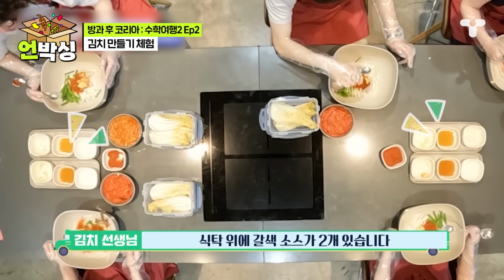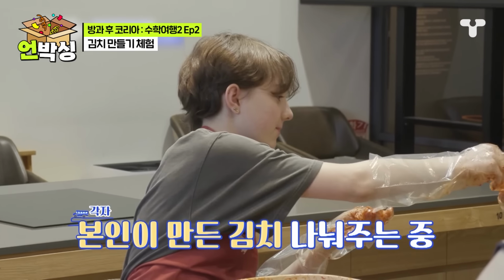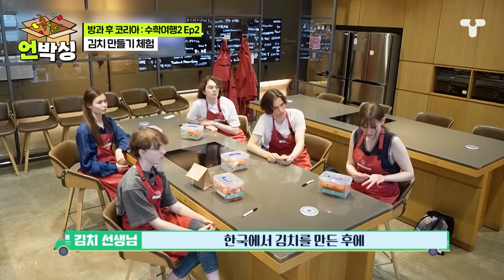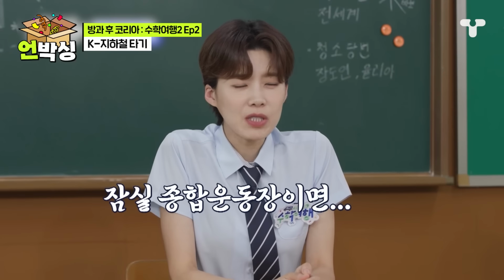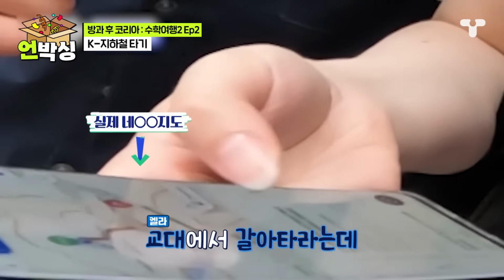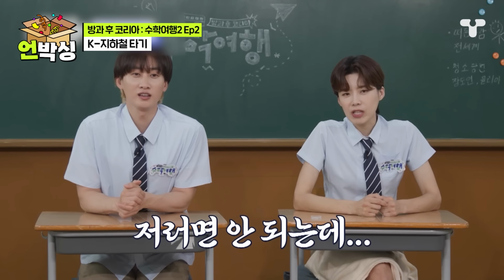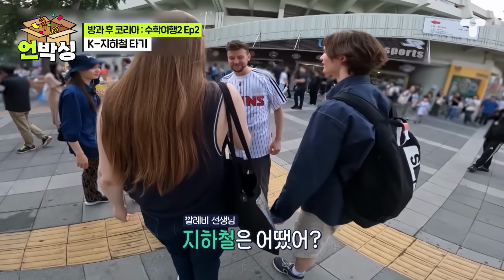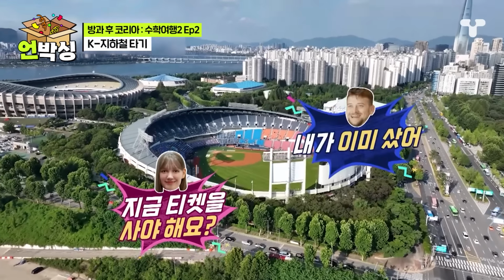[수학여행2] K-문화 체험 제대로 즐기는 핀란드 10대들✨ 김장 체험부터 PD님들 당황하게 한 돈 내고 무임승차할 뻔한 지하철 체험까지🤣 | 언박싱 | 티캐스트 하이라이트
[방과 후 코리아: 수학여행2 2화 하이라이트]

핀란드에서부터 김치를 만들고 싶었던 핀란드 10대들
그래서 만들러 왔다!
직접 만들어서 더 맛있는 김치
마지막엔 김장의 하이라이트 보쌈까지✨

한국 지하철 노선 왜 이렇게 많나요?
핀란드와 달라도 너무 다른 한국 지하철
순조롭게 티켓 구매까진 완료했는데
엥? 왜 안 돼요? 안 찍히는 교통카드에 당황😲

K-문화 체험 제대로 한 핀란드 10대들🙌

[수학여행2_배송완료] 📦언박싱📦 할 시간입니다

🎒[방과 후 코리아: 수학여행2] 매주 (월) 오후 9시 본방송
📺[E채널] 채널 번호 👉 지니TV 48번 | Btv 49번 | U+tv 76번 | Skylife 44번

💗[티캐스트] 인스타그램 👉 @tcast.official
💝[E채널] 인스타그램 👉 @echannel_tcast

※ 출연자에 대한 무분별한 비방 및 욕설은 무통보 삭제 처리됩니다. 시청자 여러분의 양해 바랍니다.